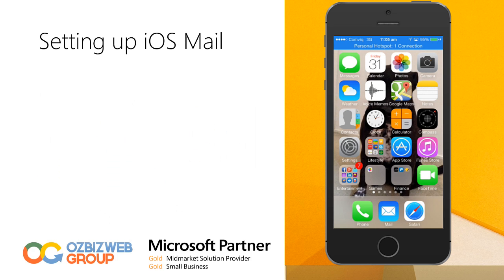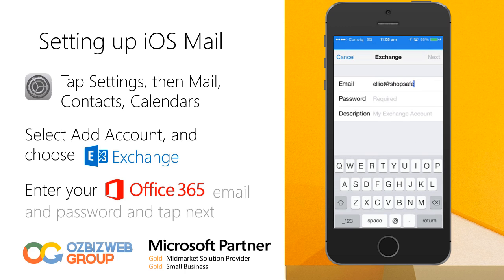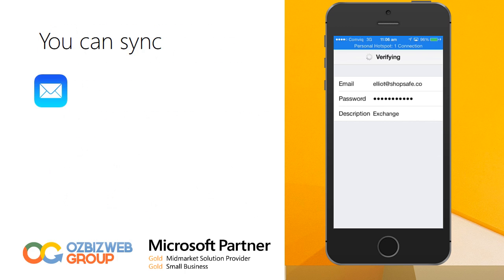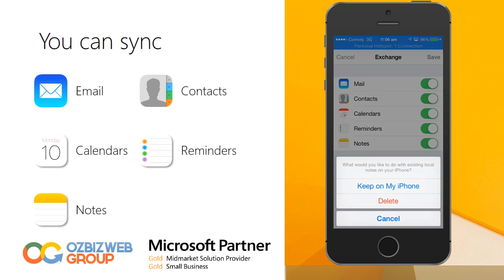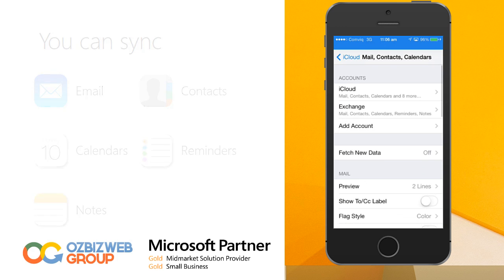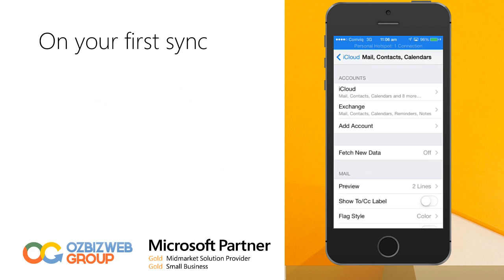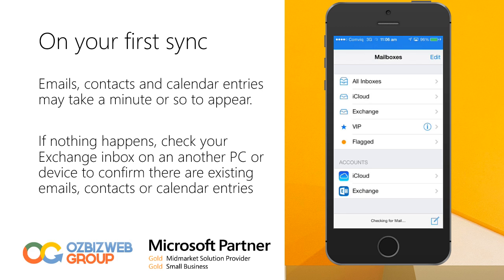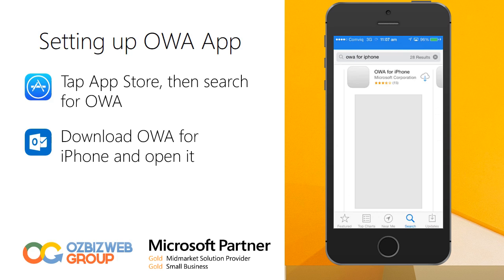How to setup Office 365 email on iPhone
This video covers two ways to setup Office 365 email on your iPhone - using the iOS Mail app, and the OWA app for Office 365.

Ozbizweb is a Microsoft Partner on the Gold Coast of Australia. We provide Cloud and IT services to small to medium businesses.